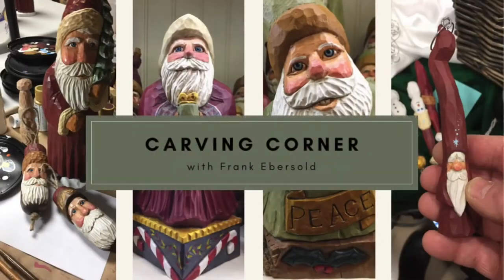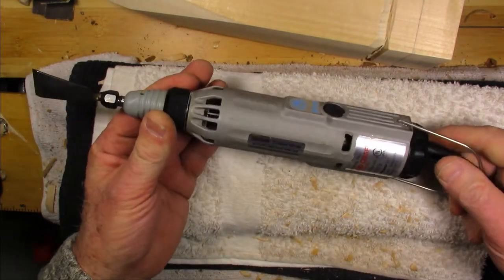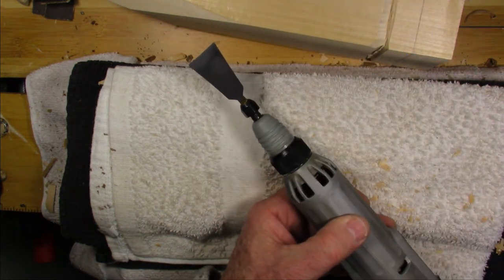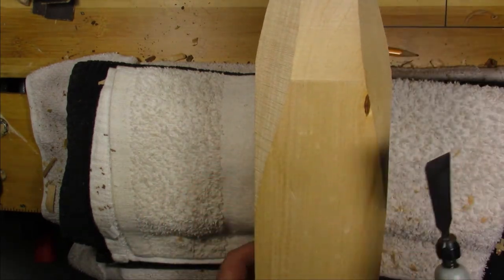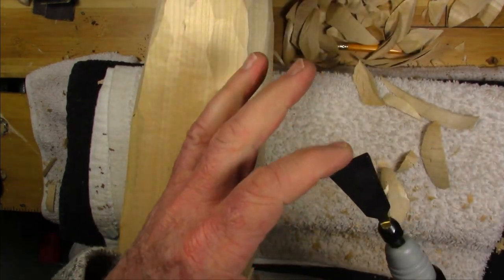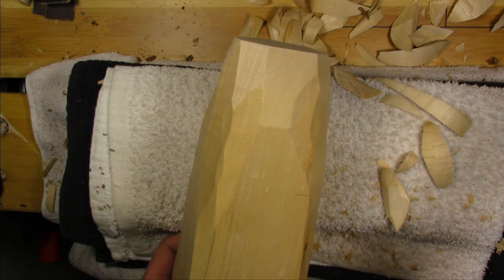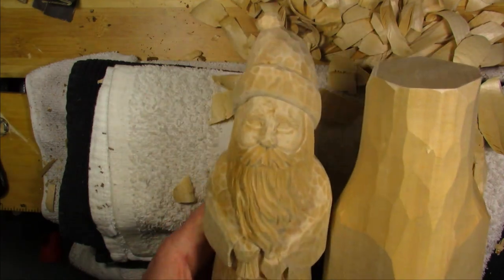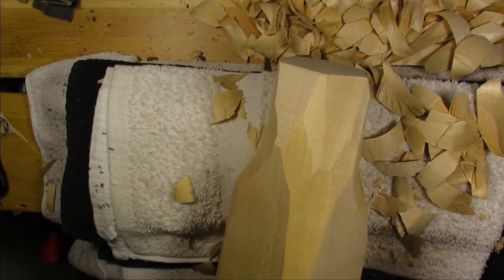Automach Power Carver 10 year Review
The exact link to buy the Automach Power Carver is below which opens up the tool in Amazon where you can buy it directly from the company that makes them:

I do a lot of carving. I go through about $1500 a year in cottonwood bark and basswood that I carve into Santas, Witches, pumpkins, Gnomes.. just about anything and the main tool I use for rough-out work is this Automach handheld power carver. In this segment, I will walk through the tool showing you where to put the grease, what kind of grease to use and where the brushes are if you need to replace them as well. The brushes will last a very, very long time and chances are may never need replacing. In the end, I will show you by example how I use the tool and just how quick it is when doing rough-out work! The tool has interchangeable blades and you really can use it to carve just about anything!

Power Carving
HCT-30